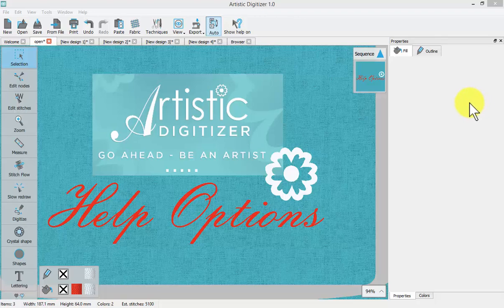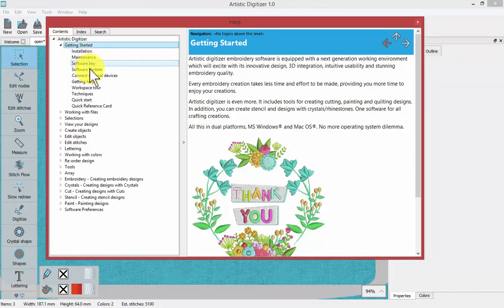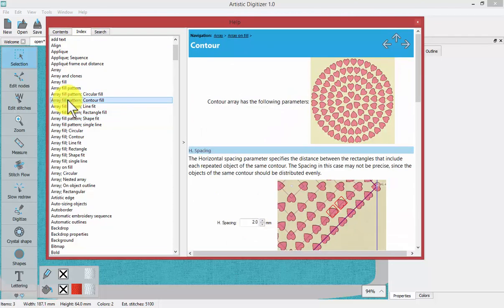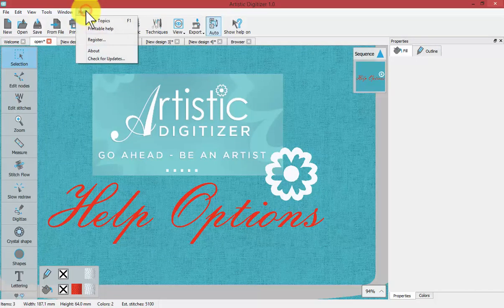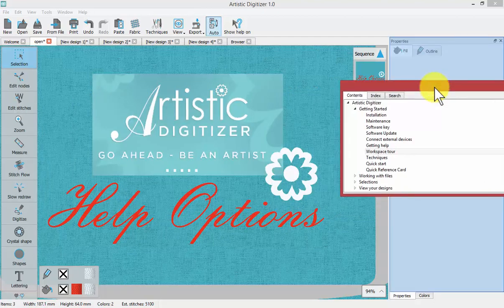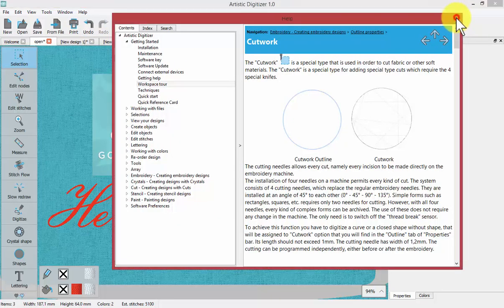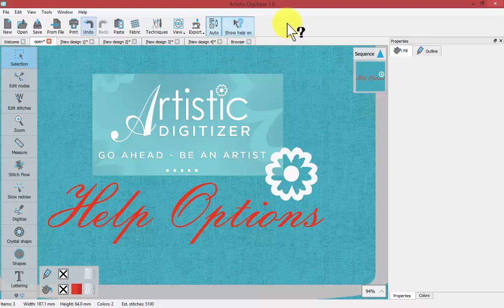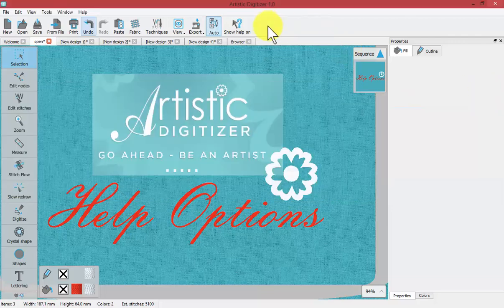Help Options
This video describes all the ways you can access help options, instructions and information about how to use Artistic Digitizer software. It also explains how to search for explanations on different functions and how to download the printable help PDF document. (The video shows the Full version of the software but Help Options are also available in the Jr. version.)